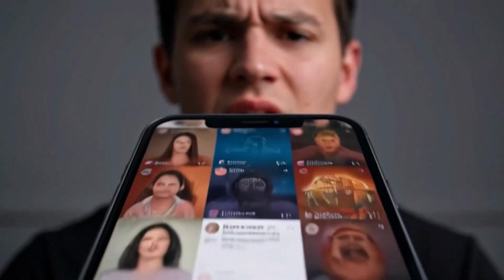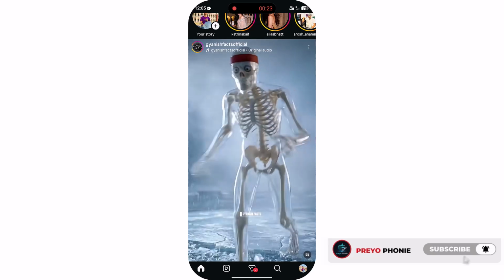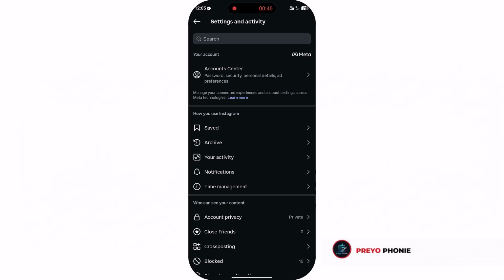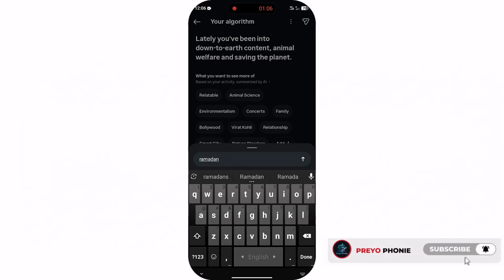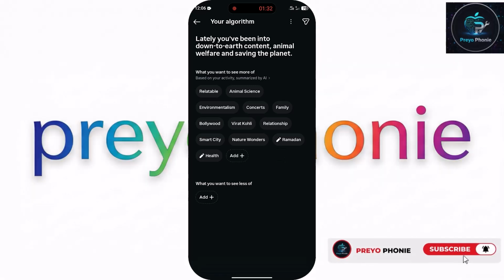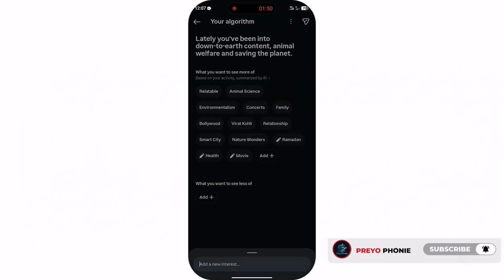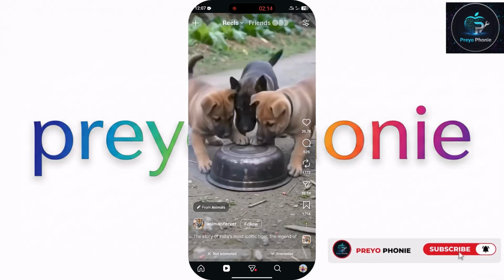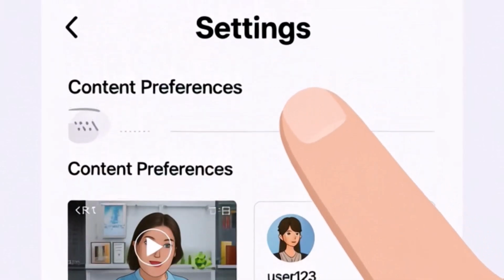How to FIX the Instagram Algorithm in 2 seconds – Stop Boring Reels!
Is your Instagram feed stuck in 2025? In this Preyo Phonie guide, we show you the official 2026 way to take back control. Stop letting the algorithm decide for you! We explore the brand-new "Your Algorithm" icon in Reels and the "Reset Suggested Content" feature that wipes the slate clean.

Inside this video:

How to use the new "Two Hearts" icon to prune your interests.

The secret to "Hard Resetting" your Explore page.

Why "Watch Time" is the most important signal you’re sending right now.

Pro Tips for the 2026 "Dear Algo" trend.

0:00 – Intro: Why your feed feels "stale" in 2026.

0:30 – The 2-Second Fix: Using the "Your Algorithm" Icon in Reels.

1:00 – Step-by-Step: Managing "Content Preferences" in Settings.

1:30 – How to Hard Reset (The "Reset Suggested Content" feature).

1:55 – Mid-Video Break: Join the Preyo Phonie community!

2:15 – Training the AI: The "Watch History" & "Search" secret.

2:40 – Pro Tips: How to "Feed" the algorithm what you actually want.

3:00 – Outro: Mastering your digital experience.